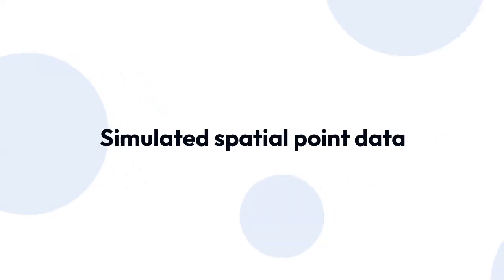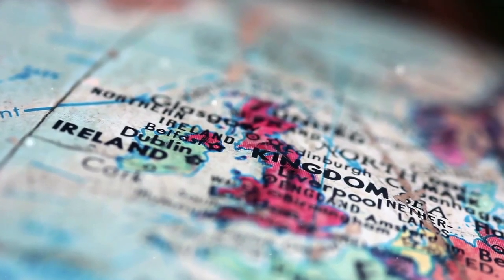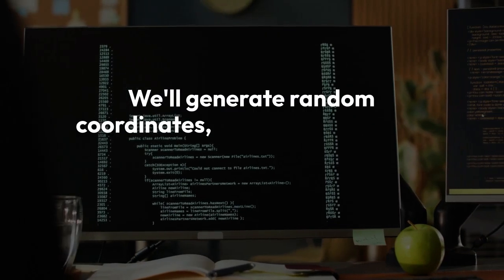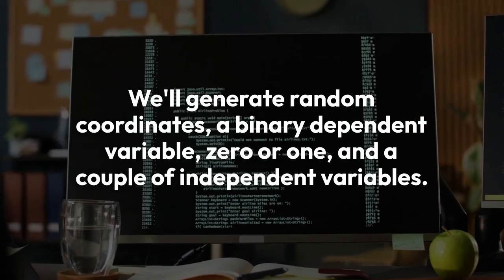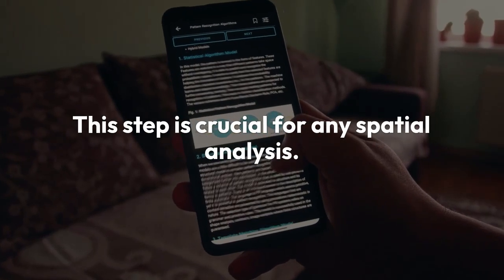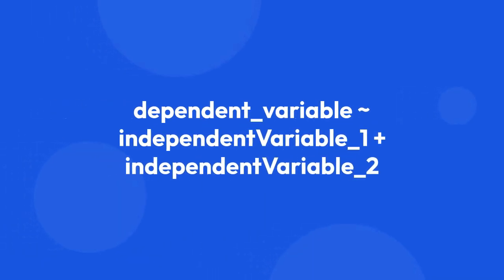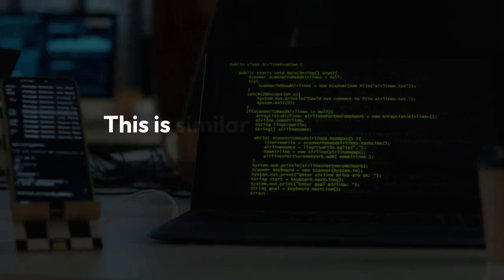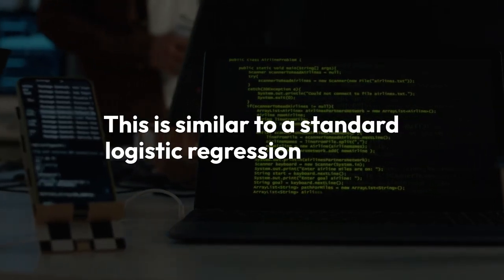Gis: Run a Geographically Weighted Logistic Regression in R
Geographically Weighted Logistic Regression (GWLR) is a powerful spatial statistical technique used when the relationship between predictor variables and a binary outcome (e.g., presence/absence, success/failure) is not constant across space. Unlike traditional global logistic regression, which assumes a single set of coefficients for the entire study area, GWLR addresses spatial non-stationarity by fitting separate logistic regression models at different locations. It achieves this by employing a moving window approach, where each local model is weighted by a spatial kernel function; observations closer to the focal point receive higher weights, allowing parameter estimates to vary geographically. In R, packages like `GWmodel` provide robust functions to implement GWLR, enabling researchers to gain localized insights into spatial processes. This approach yields a set of spatially varying coefficients, offering a more nuanced understanding of how factors influence the outcome in different regions, significantly improving model fit and interpretability in spatially heterogeneous environments.